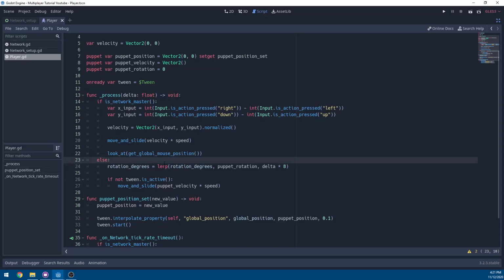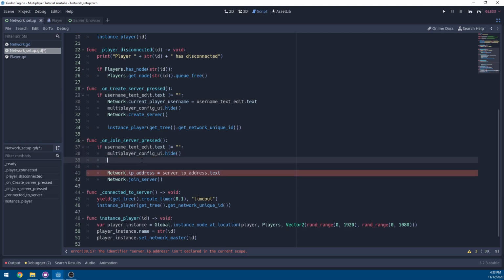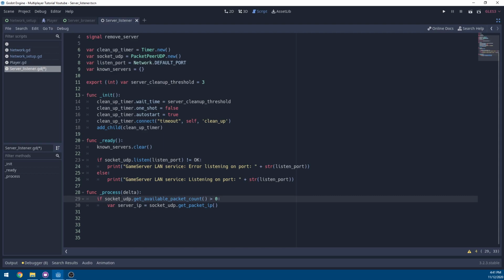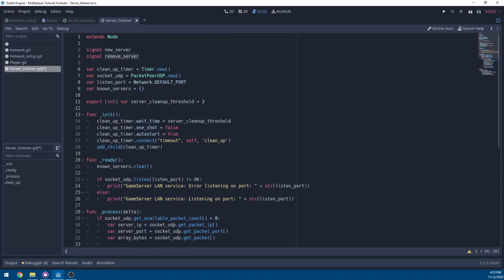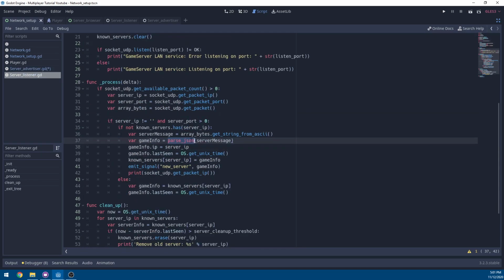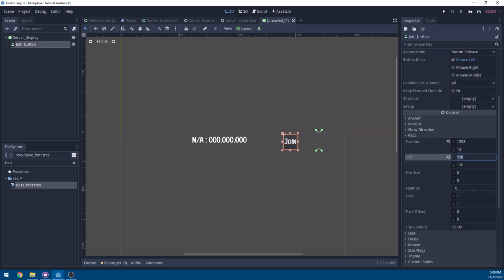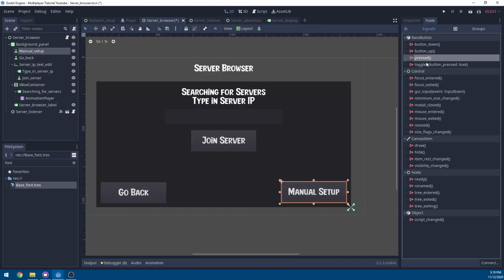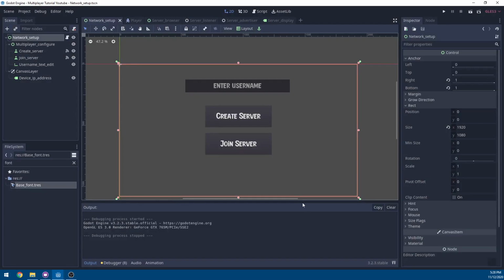Godot 3 Networked Multiplayer Shooter Tutorial #4 - Programming Server Browser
In this tutorial series I cover from start to finish on building a multiplayer top down shooter. It consists of a server browser that finds open servers on the local network, and lag compensation.